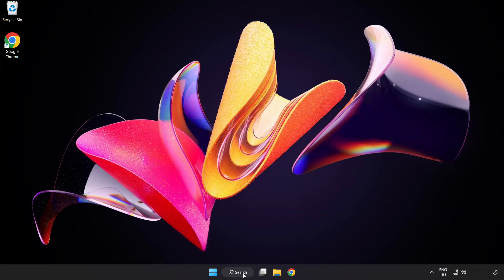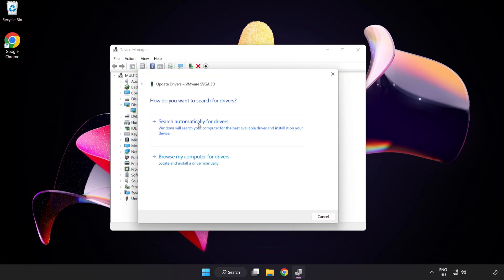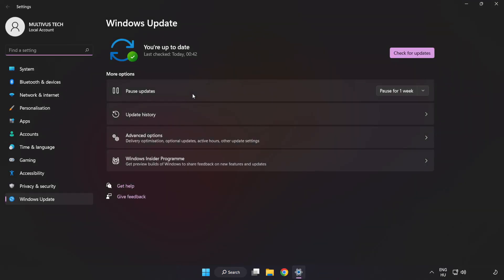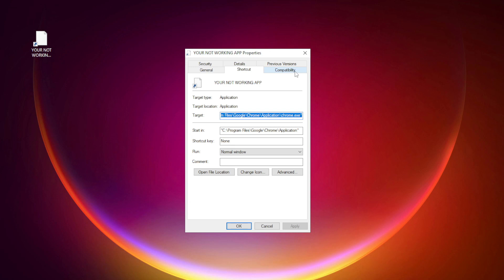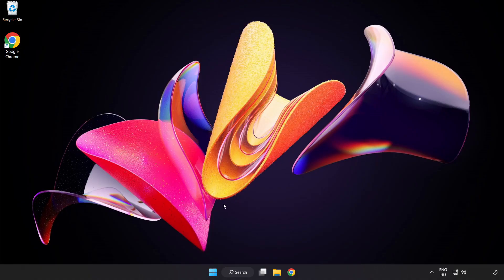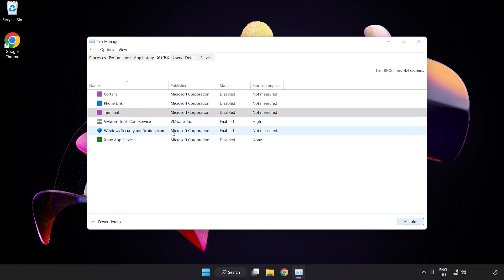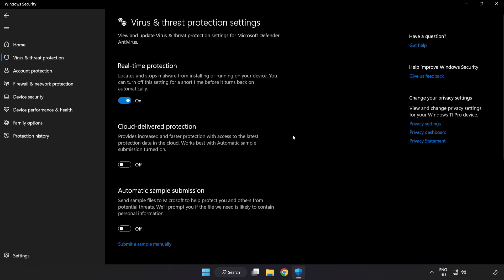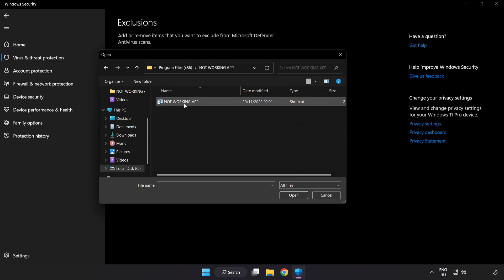How to FIX Fortnite Crashing on Startup!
I'm going to show How to FIX Fortnite Crashing on Startup!